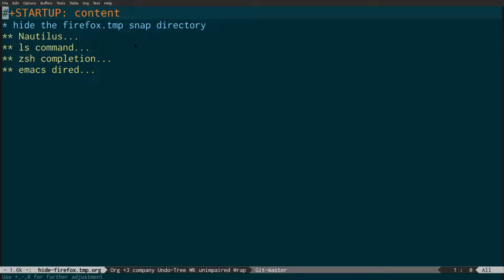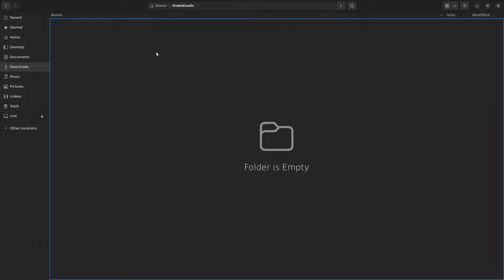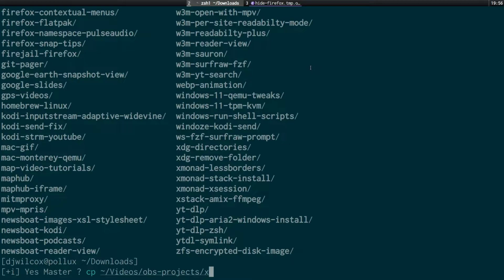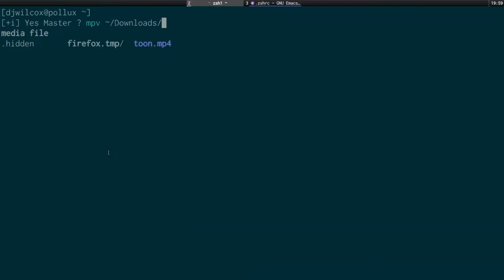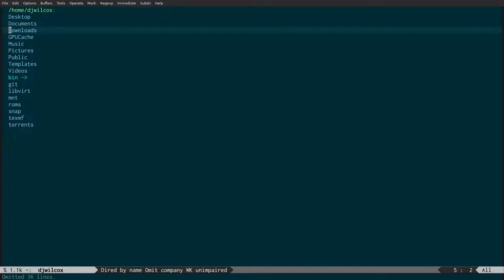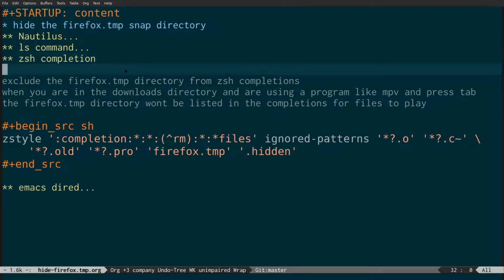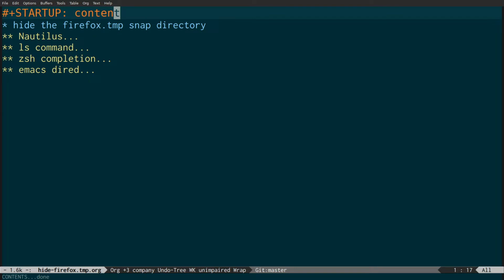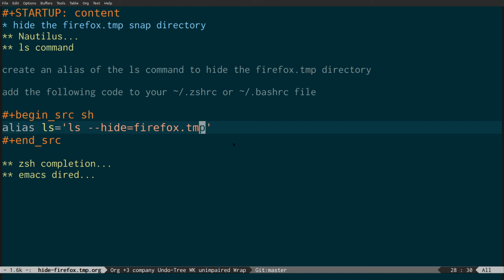Hide the firefox.tmp directory or any file or directory in linux in gui apps and the command line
Hide the firefox.tmp snap directory in ~/Downloads or any other file or folder in linux in GUI applications like Nautilus, command line applications and exclude files from zsh completions